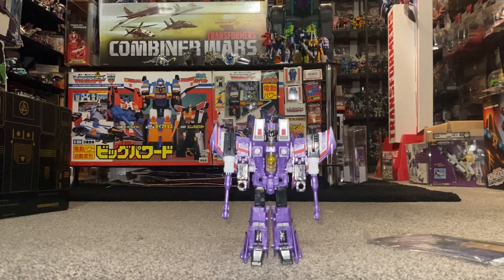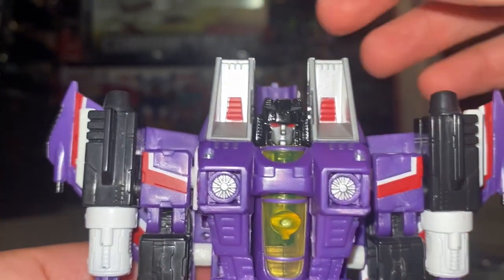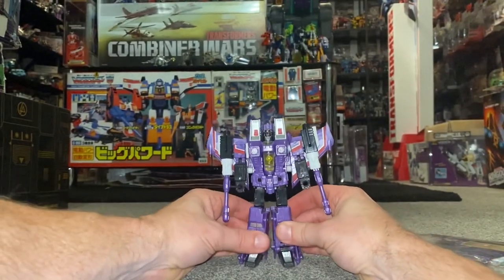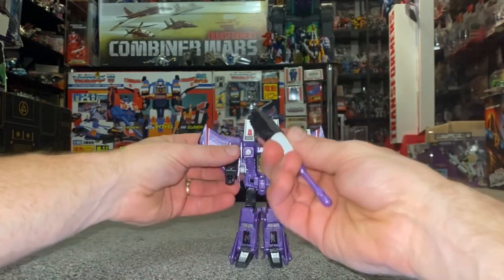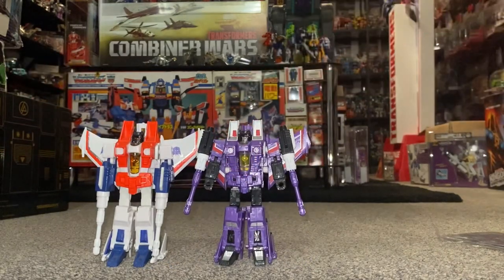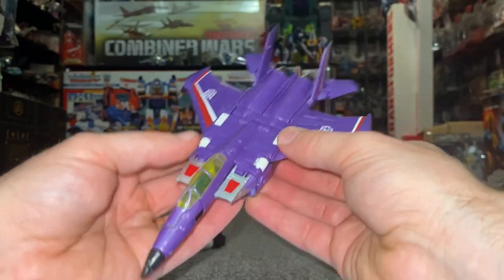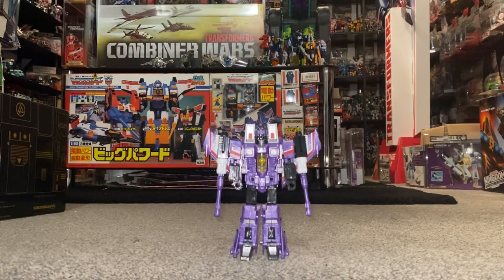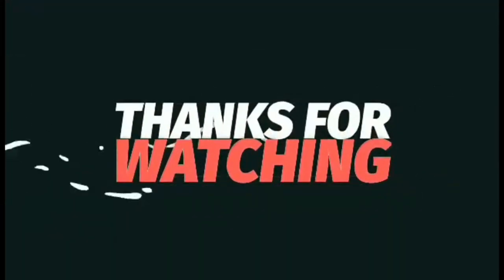Transformers botcon 2013 exclusive rainmaker hotlink review Classic comparison war for cybertron wfc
In this video we can have a look at the 2013 botcon exclusive hotlink figure. One of only 2500 piece made.
He uses the same mould as classics starscream.
Even though this guy was in the very first cartoon, this is his first actual toy. See him here with his newest version too.